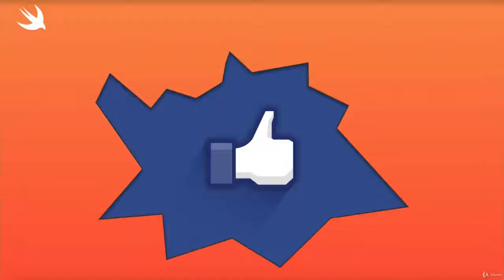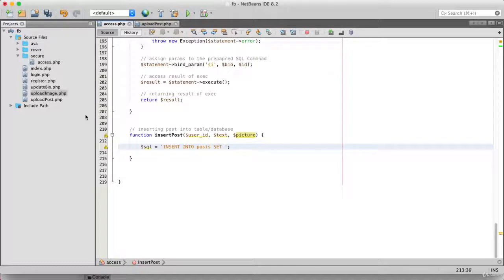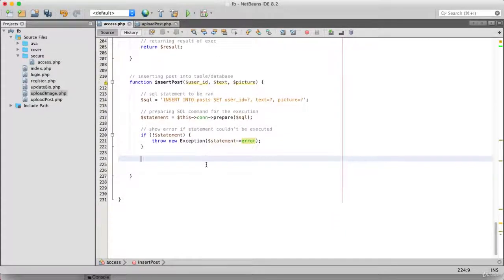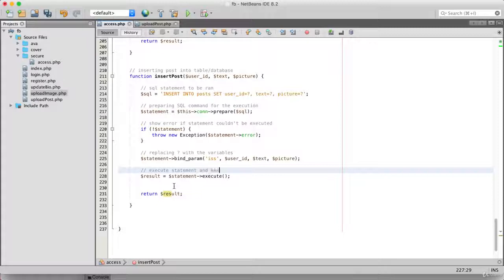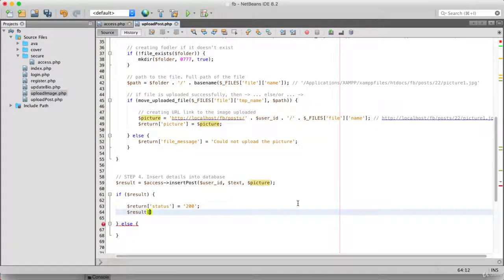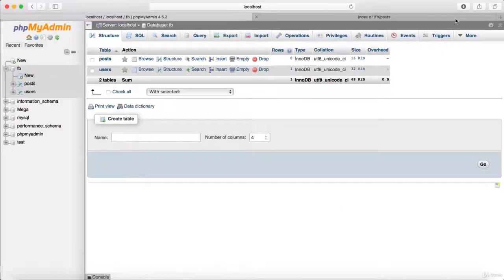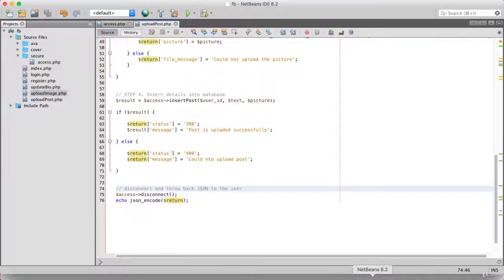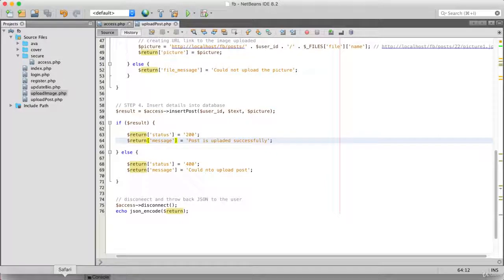90 Programming the Backend to Insert and Save Posts in the Server